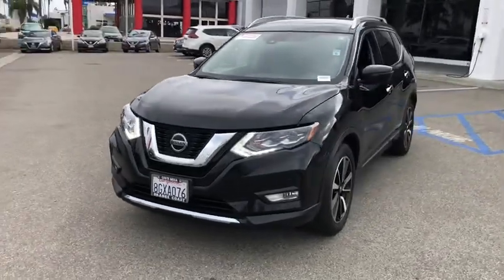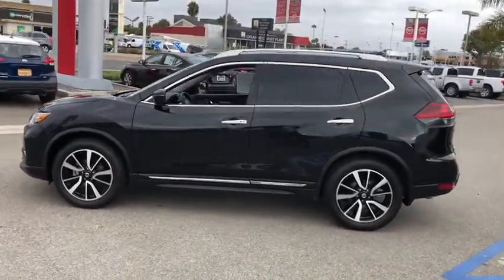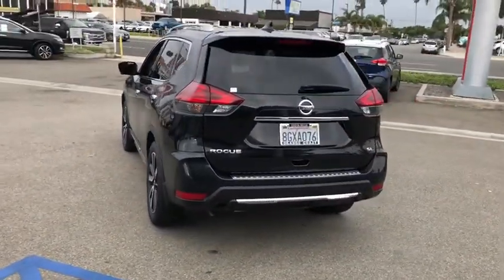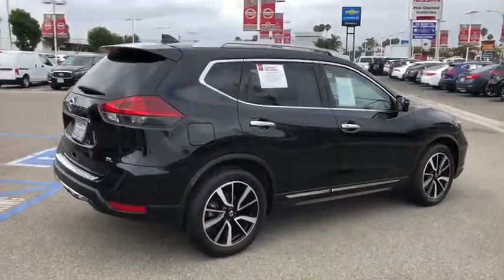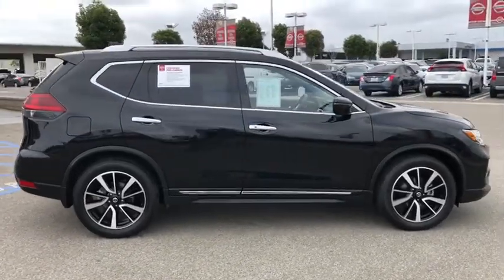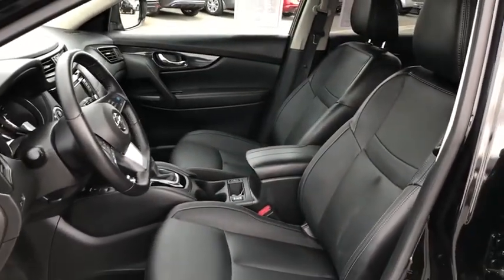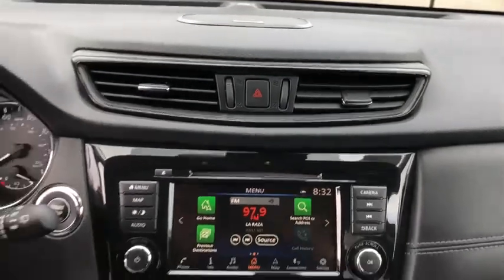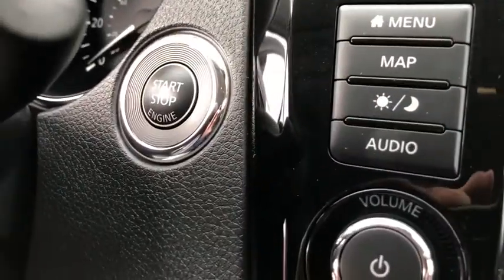2018 Nissan Rogue Costa Mesa, Huntington Beach, Irvine, San Clamente, Anaheim, CA LN3821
Magnetic Black Used 2018 Nissan Rogue available in Costa Mesa, California at Orange Coast Nissan. Servicing the Huntington Beach, Irvine, San Clamente, Anaheim, CA area.

Clean CARFAX. Black 2018 Nissan Rogue SL FWD CVT with Xtronic 2.5L I4 DOHC 16VThis is a 2018 Rogue in Black with Charcoal interior. Recent Arrival! 26/33 City/Highway MPGWOW WHAT A PLEASURE TO DRIVE ! HI MY NAME IS DAN AND I BUY ALL THE PRE OWNED VEHICLES HERE AND YOU ARE WELCOME TO CALL AND ASK ME ANYTHING YOU WISH ABOUT ANY OF OUR VEHICLES 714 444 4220AND REMEMBER EVERY VEHICLE HAS A 72 HOUR LOVE IT OR LEAVE IT POLICY BUY WITH CONFIDENCE.ORANGE COAST FAMILY OWNED AND OPERATED FOR OVER 40+ YEARS AND COUNTING !We choose to take the stress out of the purchasing process. We work with third party sites to determine what is a fair price for our customers to ensure you will be happy with your buying experience. At Orange Coast Nissan our commitment to your peace of mind is our #1. Shop Easy, Drive Happy!